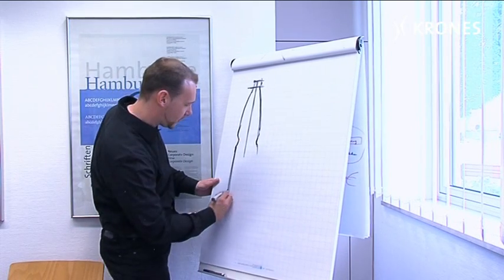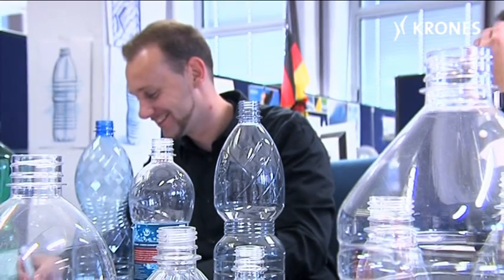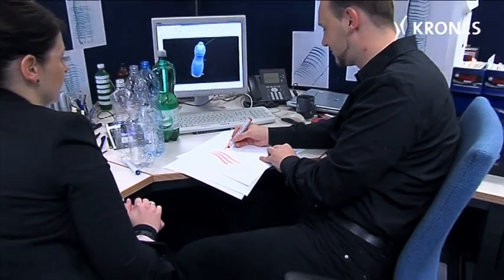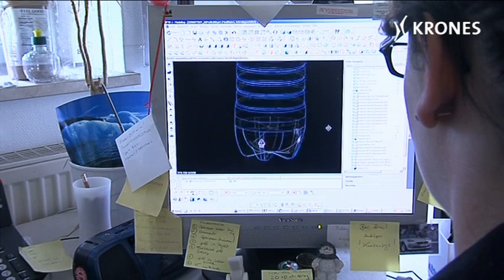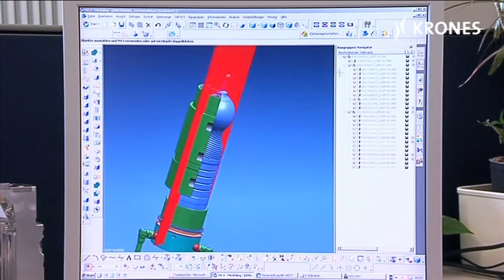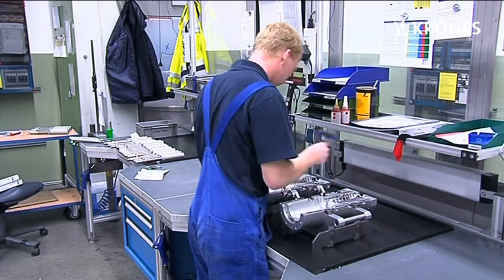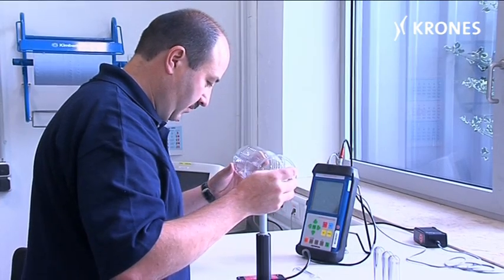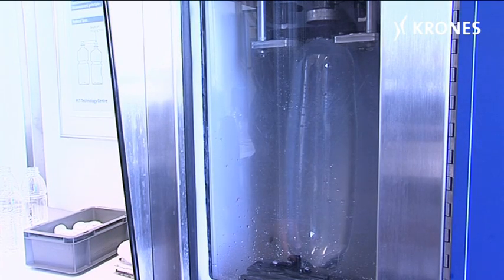From the idea to the bottle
Containerdesign at Krones

At the beginning there is just an idea... but it's a long
way from the drawing to the bottle. The Krones employees are doing
this way together with the customers for an exiting
and attractive design. During the design process the
technical requirements of the production were also observed.